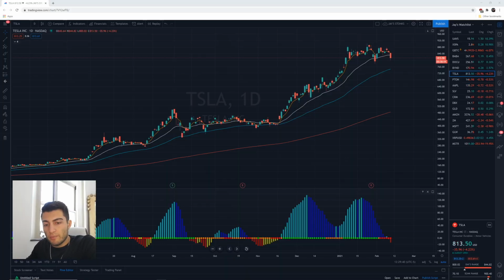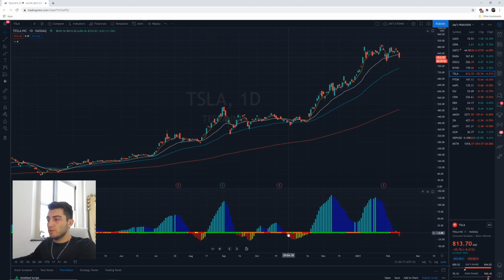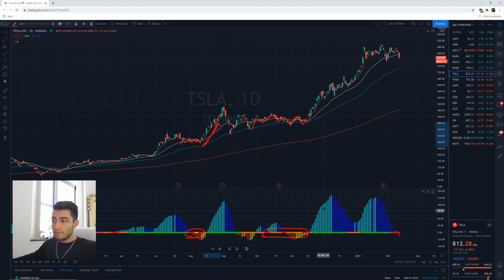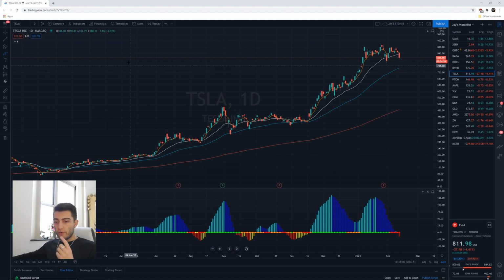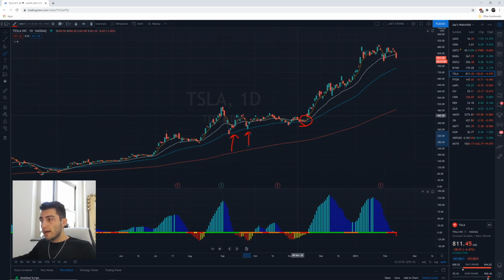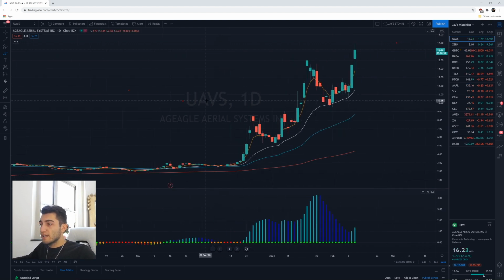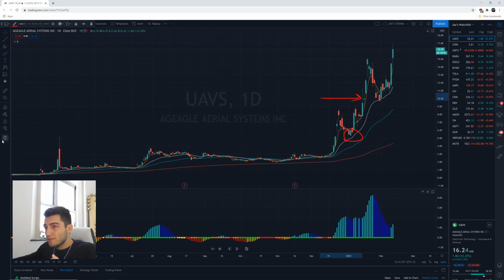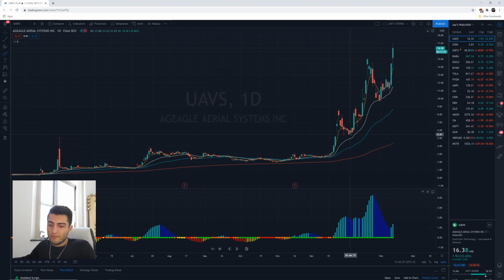The Best Indicator For Stock Trading | The Squeeze Indicator